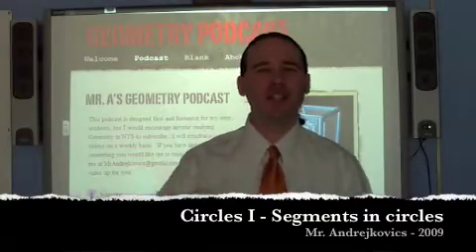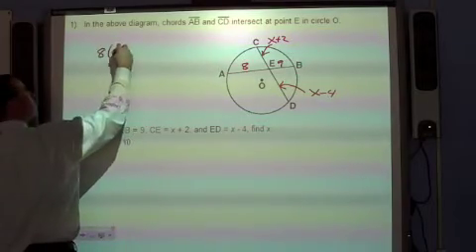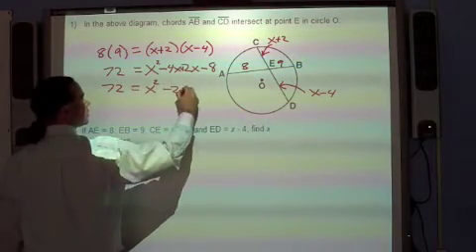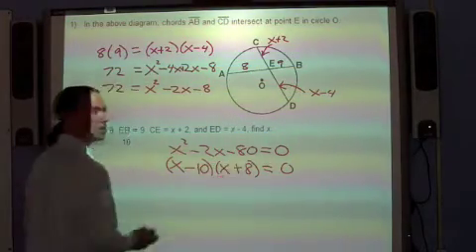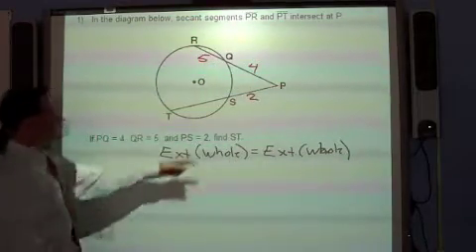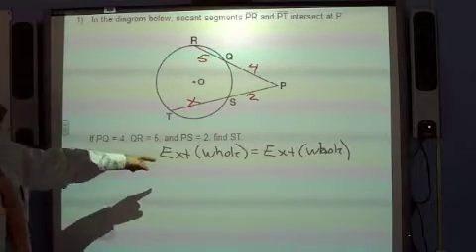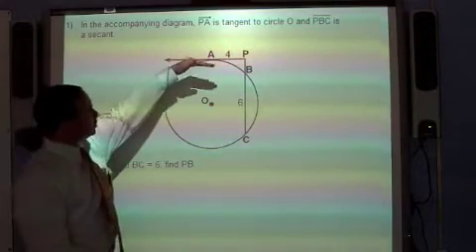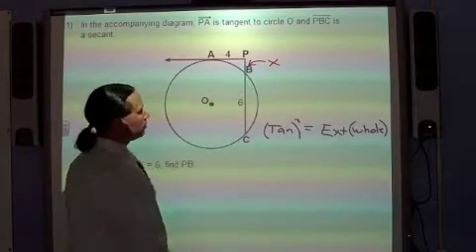Circles I - Segments